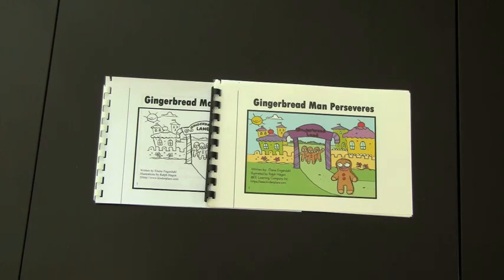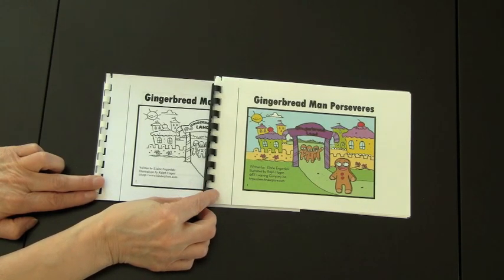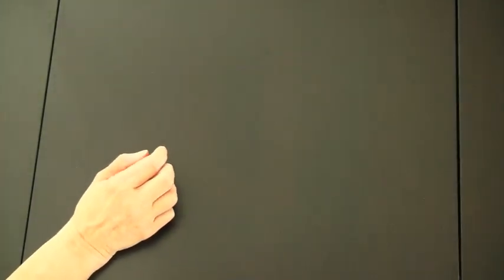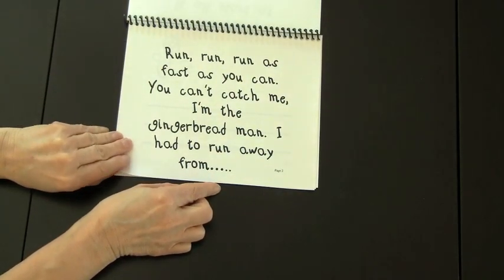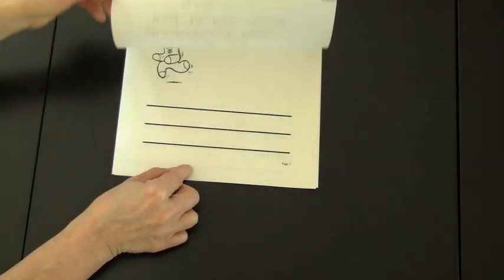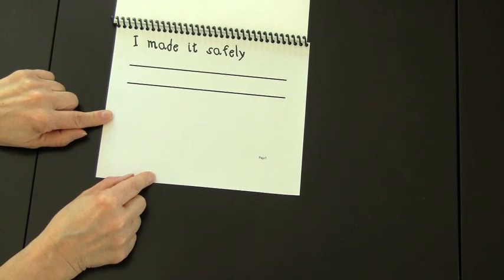Common Core Kindergarten Lesson Plans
Video demonstrates a weekly lesson plan that meets many of the common core outcomes.